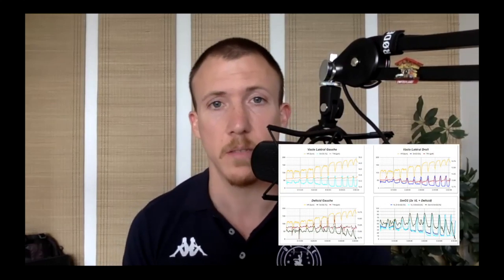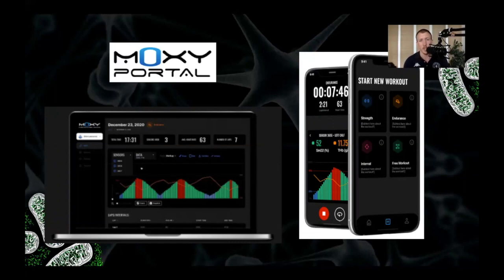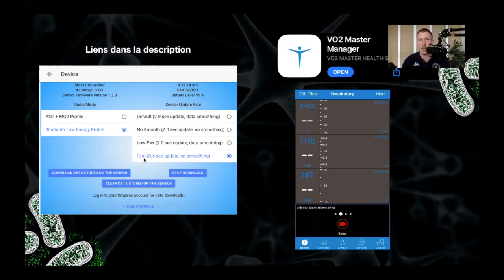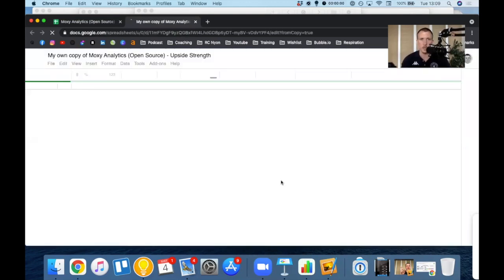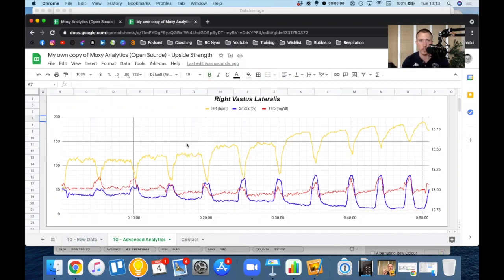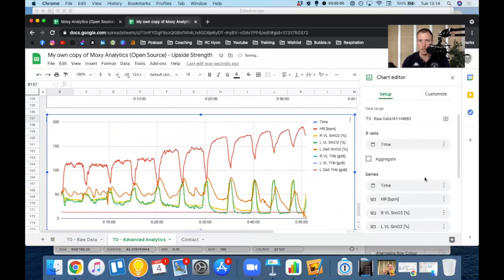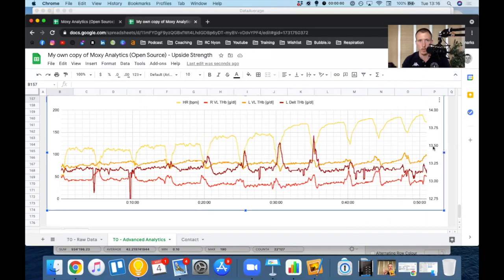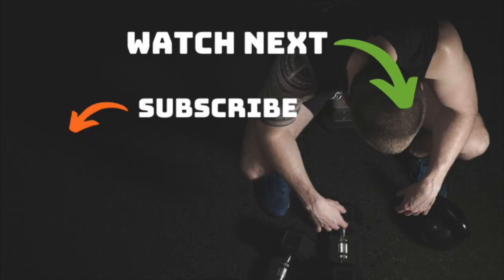[EN] - Moxy Analytics - Analyse your Data in Google Sheets (Open Source Document)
In this video, you will learn how to use the Google Sheets file that I created to analyze the data collected with the Moxy Monitor.

Roadmap:
0:00 - Intro
1:45 - Moxy Portal
2:19 - Placement and use of Moxy Monitor
3:15 - Moxy Monitor Settings and VO2 Master Manager (App)
5:40 - Moxy Analytics file (Google Sheets - Open Source)
6:40 - Prepare your data (CSV)
8:10 - Advanced Analytics
8:55 - Create your own chart
12:20 - Example - Test Report (Physiological Profiling)

The purpose of this video is to provide a working basis for all Moxy Monitor users, to simplify data interpretations and to establish a common vocabulary to more easily exchange and share what we are doing.

Sean est un préparateur physique et consultant basé à Nyon, en Suisse. Il se spécialise actuellement dans le testing physiologique et l'entrainement respiratoire à des fins d'amélioration des performance sportives.

EQUIPMENT & PROMOS:
▶︎ Strength Coach Network (50% de rabais sur ton premier mois)